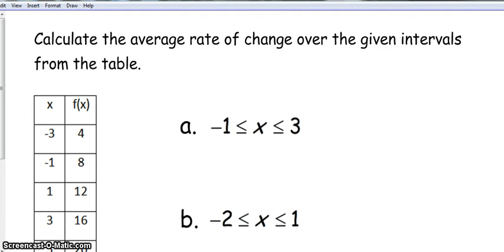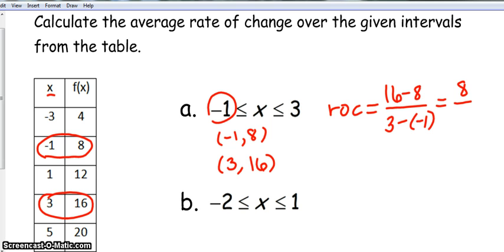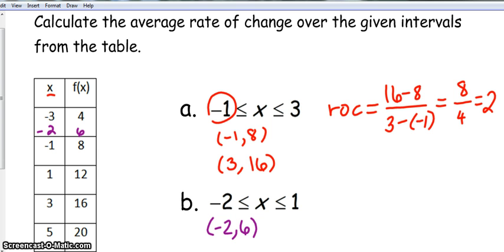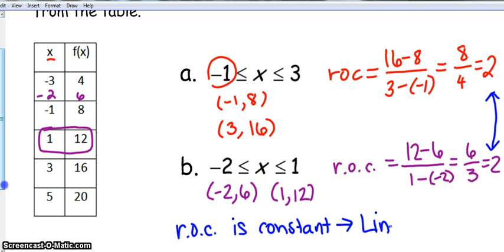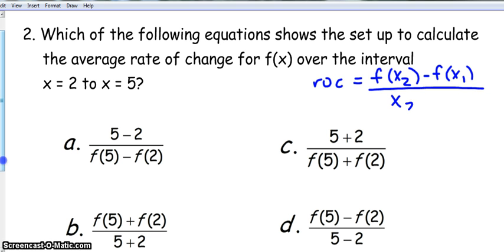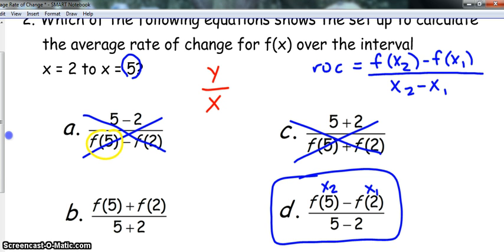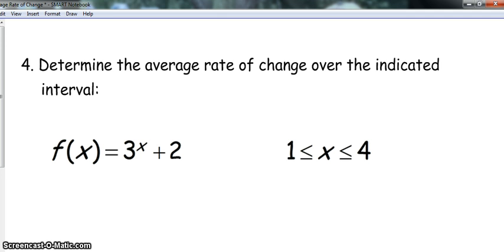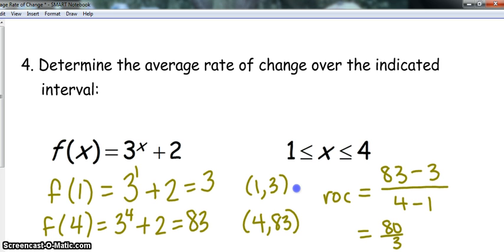Average ROC part 3